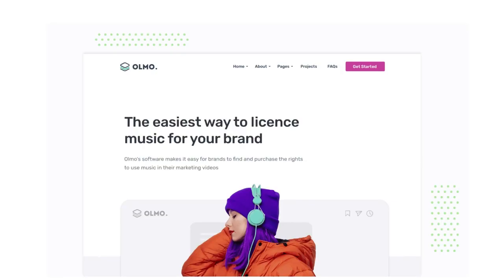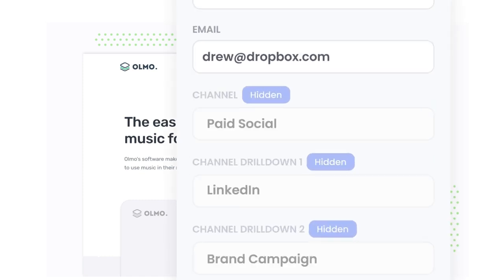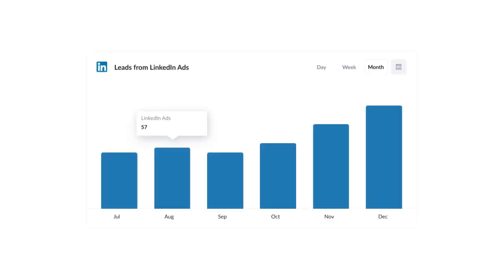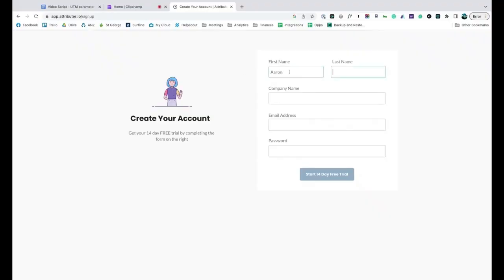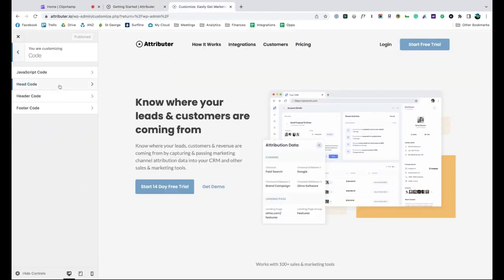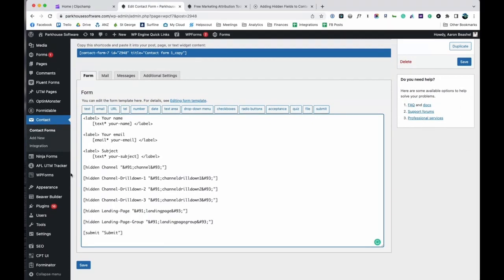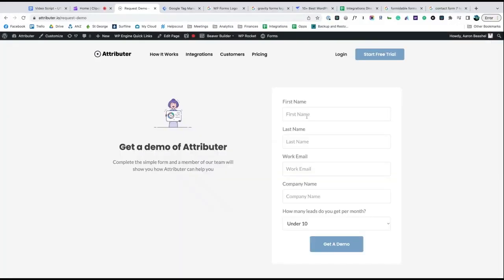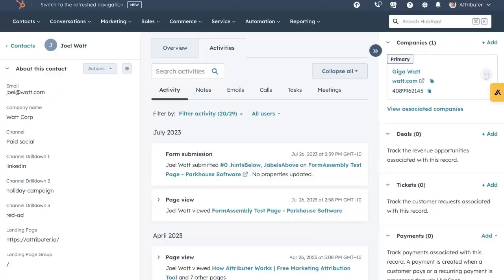Track LinkedIn Ads in Contact Form 7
In this video, we'll show you how to use a tool called Attributer to capture LinkedIn Ads data in Contact Form 7, so that you can see which campaigns & ads are generating your leads.